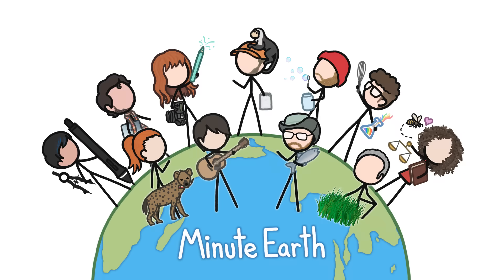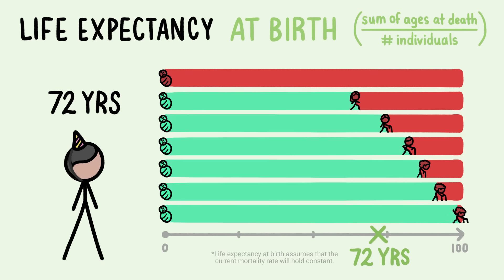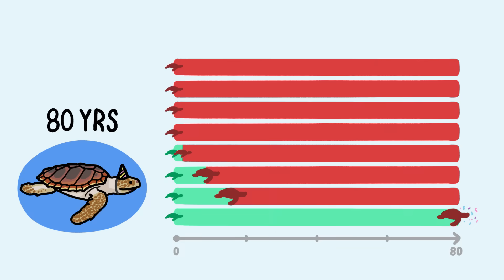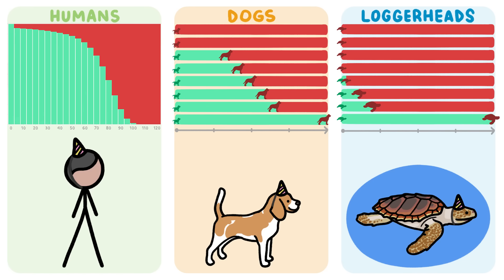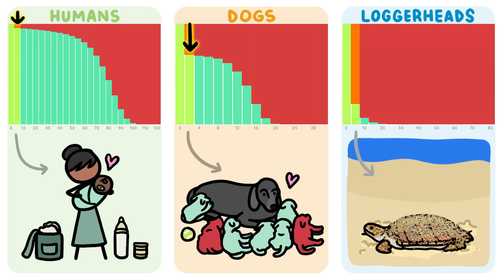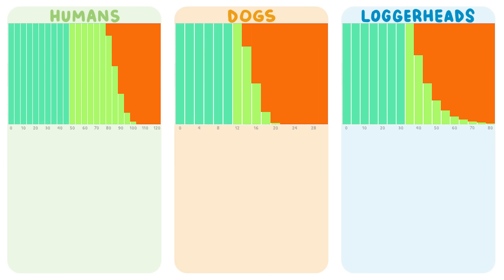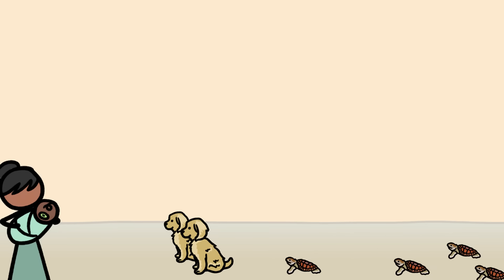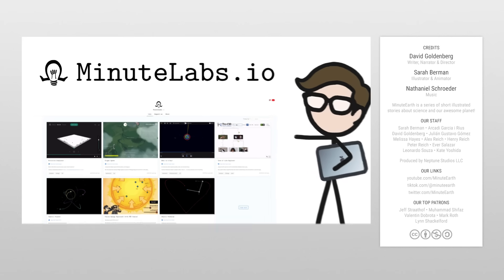The Problem With Life Expectancy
In order to truly understand differences among animal lifespans, we need to stop thinking about a specific number and start thinking about a distribution.

To learn more about this topic, start your googling with these keywords:
- Life Expectancy At Birth: The average number of years a newborn in a particular group could expect to live.
- Life Expectancy After Babyhood: The average number of years a member of a particular group could expect to live given that they had survived their first year.
- Maximum Life Expectancy: The age at which the oldest known member of a particular group died.
- Mortality Rate: The frequency of occurrence of death within a particular group during a particular time period.
- Life Table: A table that shows the number of individuals within a group that survive from one year to the next until they are all dead.
- Survivorship Curve: A plot of the data in a particular life table that shows the years on the x-axis and the number or percent of survivors on the y-axis.

OUR STAFF
Sarah Berman • Arcadi Garcia Rius
David Goldenberg • Julián Gustavo Gómez
Melissa Hayes • Alex Reich • Henry Reich

REFERENCES
Ortiz-Ospina, E. (2017). “Life Expectancy” – What does this actually mean?. Our World In Data.

Brown JS, Cunningham JJ, Gatenby RA. 2015 The multiple facets of Peto’s paradox: a life-history model for the evolution of cancer suppression. Phil. Trans. R. Soc. B 370: 20140221.

Barbieri, M. (2021). Personal Communication. UC Berkeley Department of Demography.

United Nations. 2019 Revision of World Population Prospects.

Khan Academy. Life Tables, Survivorship Curves, and Age-Sex Structure.

Deevey, E. (1934). Life Tables for Natural Populations of Animals. The Quarterly Review of Biology. 22(4): 283-314.